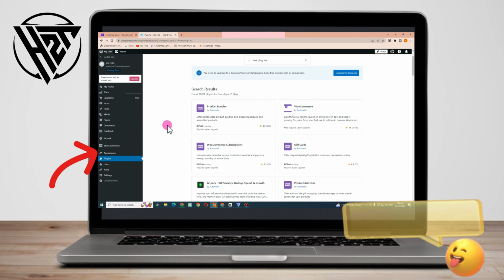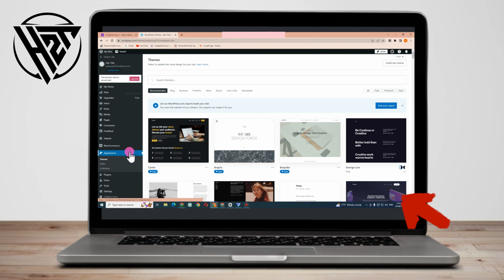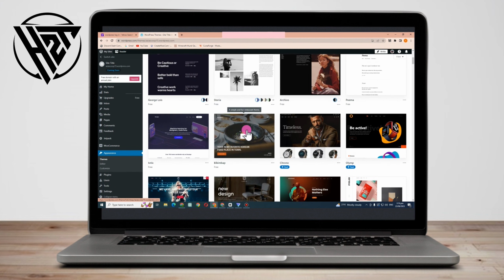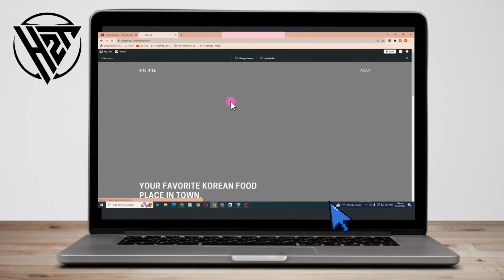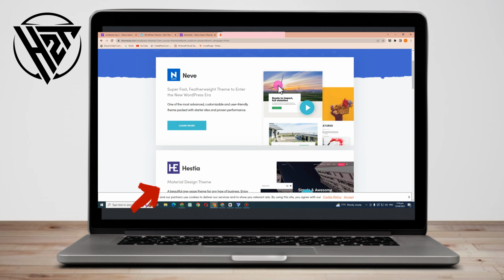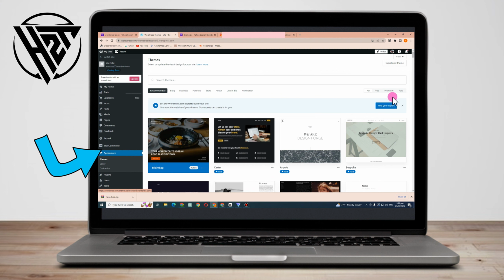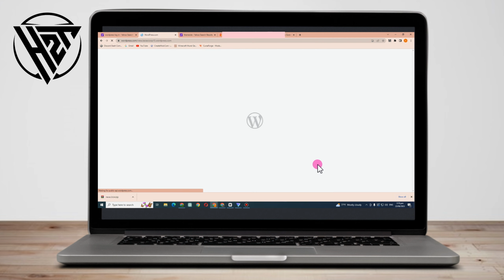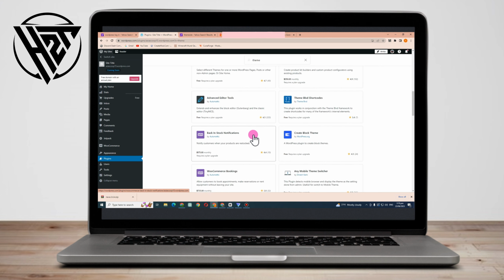How To Install Wordpress Theme